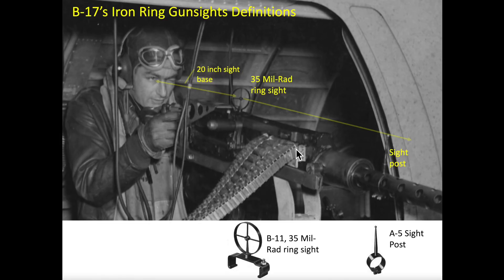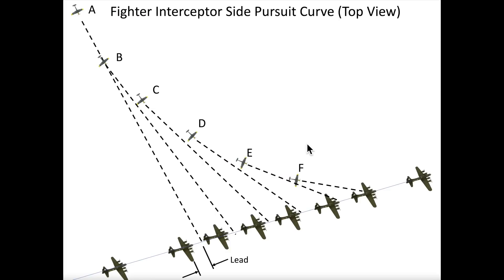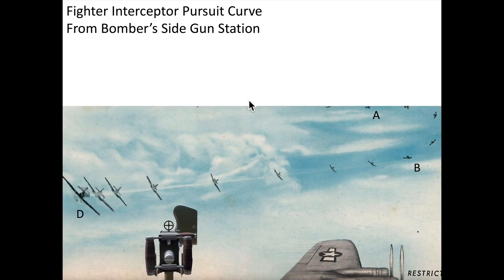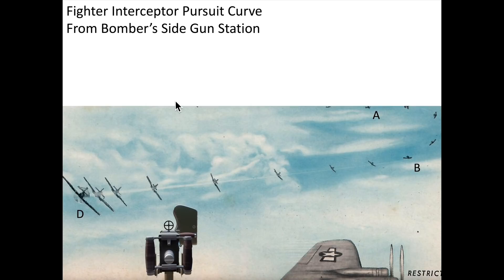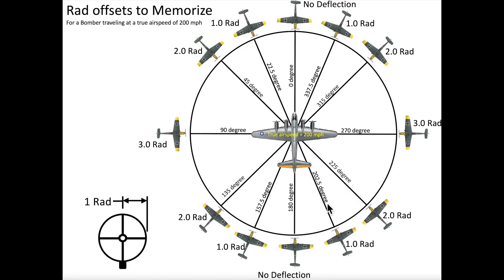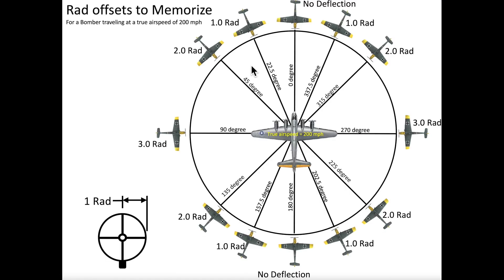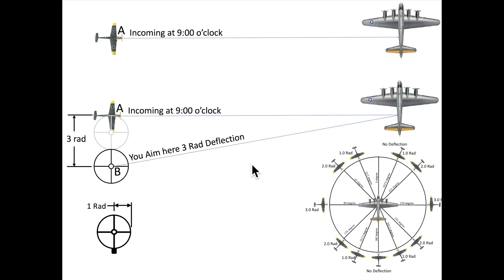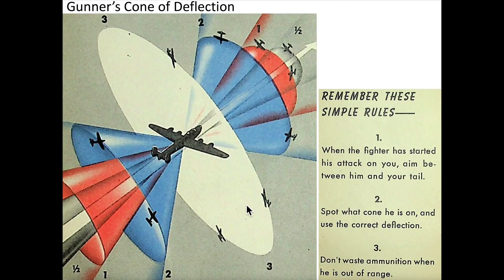B-17 Bomber Tracking and Firing at a Moving Target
Enclosed is a video discussing how WWII B-17 bomber gunners used their ring sights in targeting and shooting down German fighters.
Topics include:
a. Maintaining a 20 inch sight base
b. The  B-17 Machine gun 35 mil-rad ring sight
c. German Fighter Interceptor pursuit curve
d. Rad offsets
e. B-17 Bomber gunner position firing and deflection firing
f. Examples of deflection firing
g. Gunner’s cone of deflection